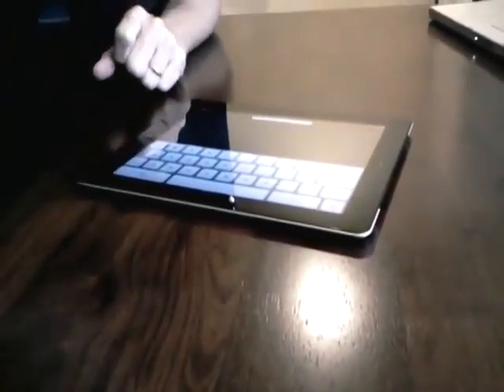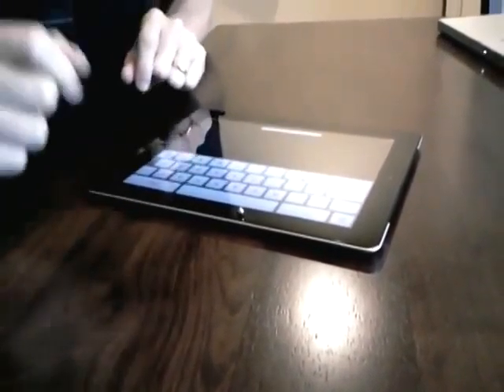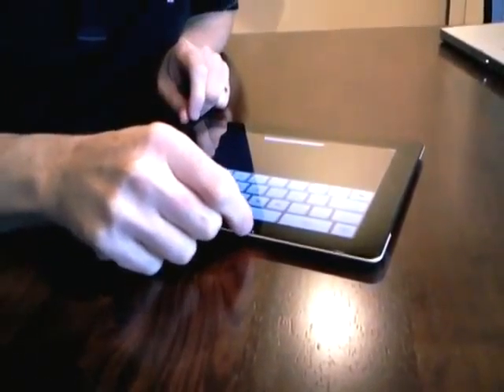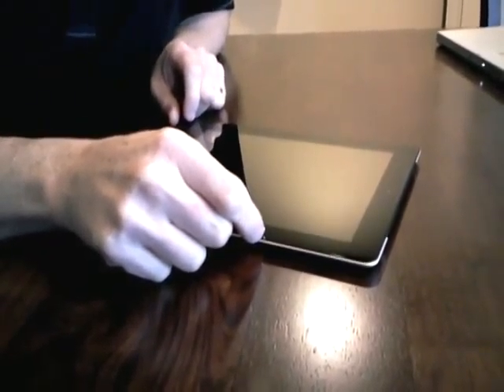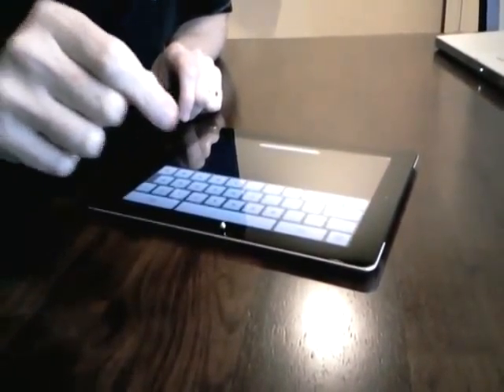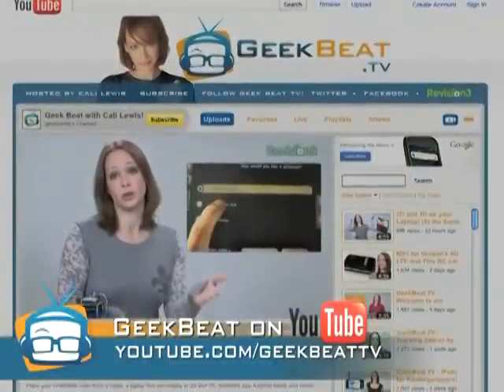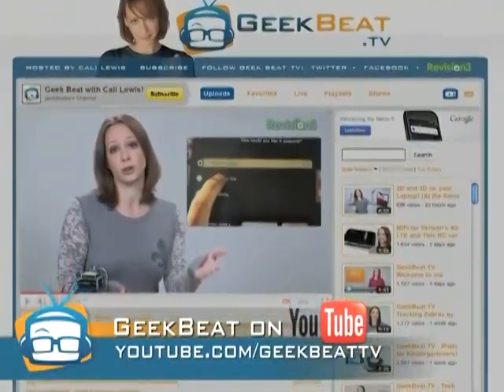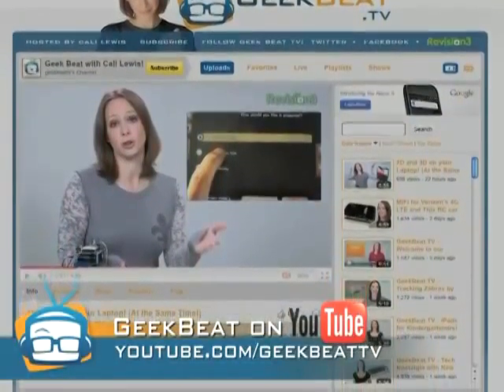Geek Beat Archives How the iPad 2 Smart Cover Works! GeekBeat TV Reviews